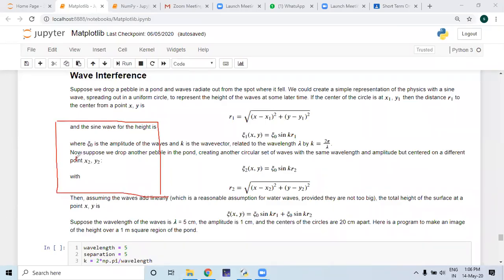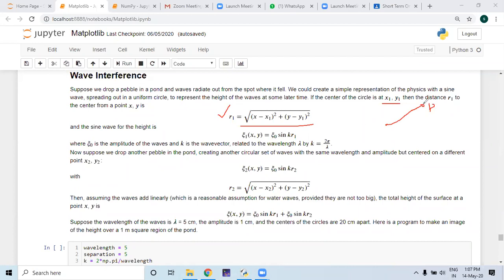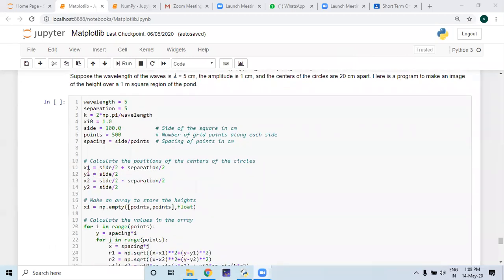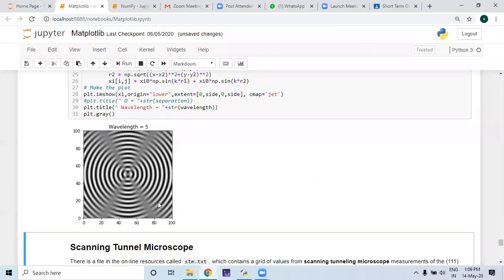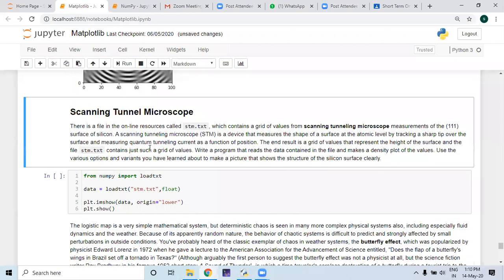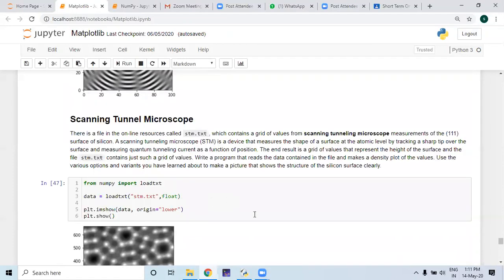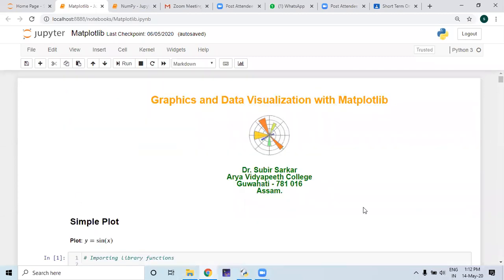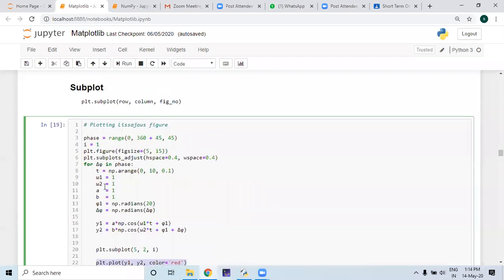Basics of Python Programming (Day3: Lecture 4)